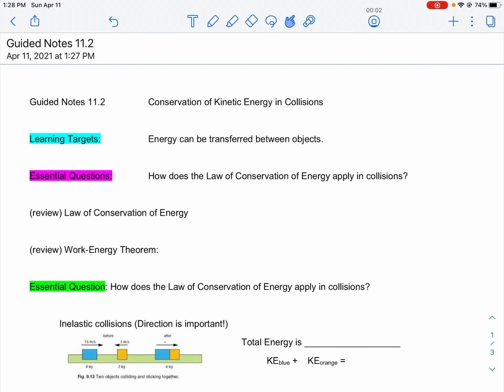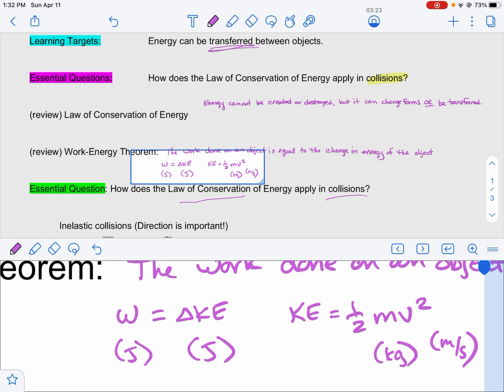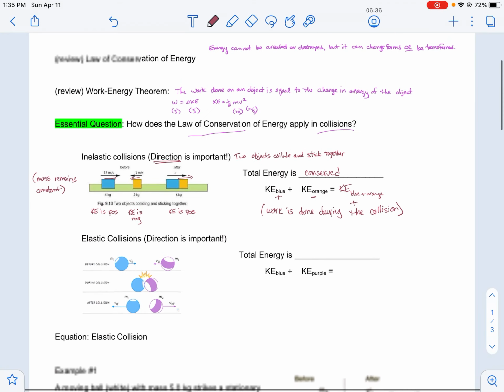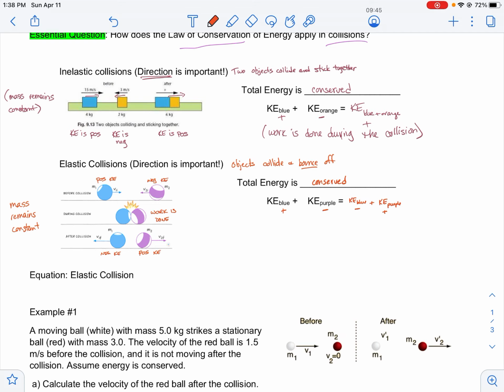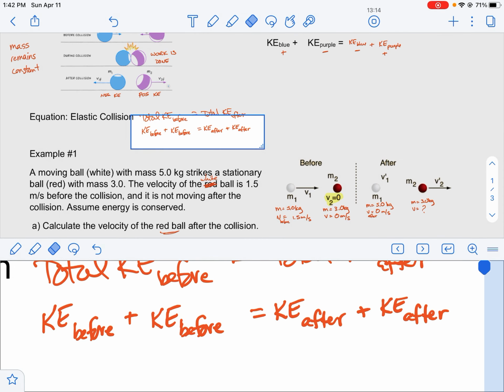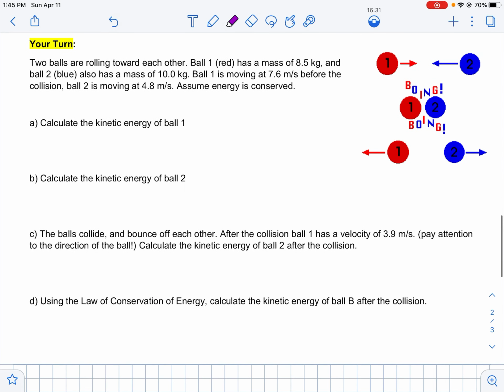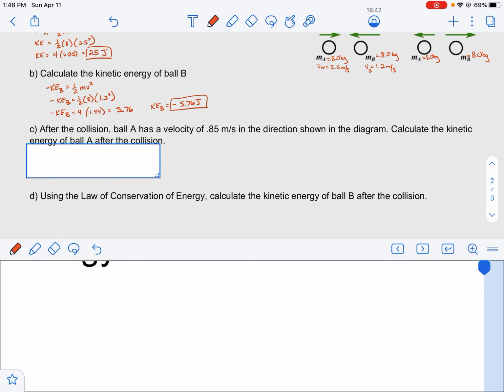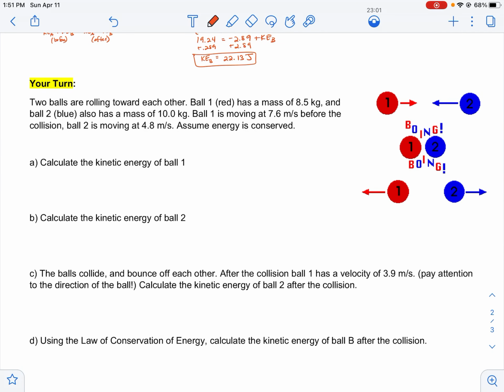Guided Notes 11.2